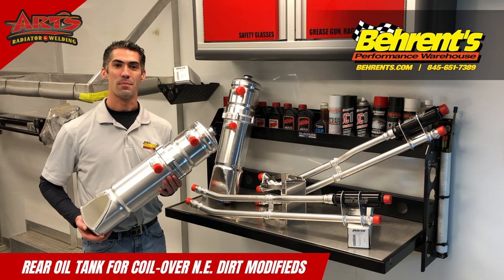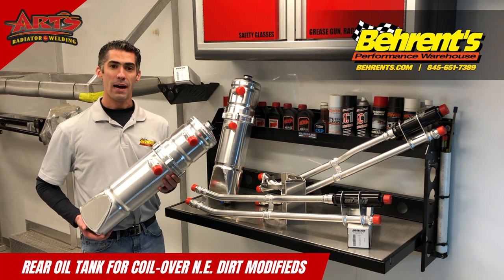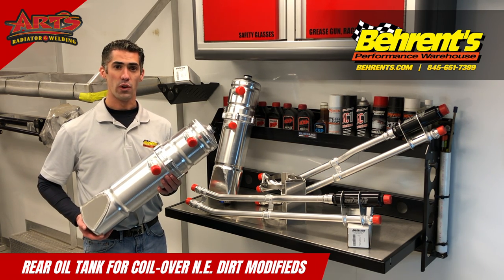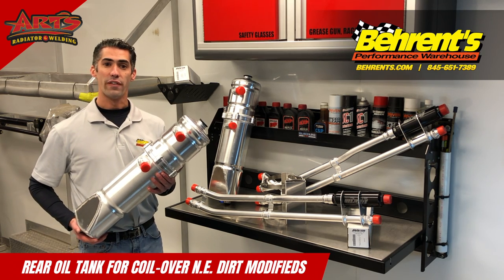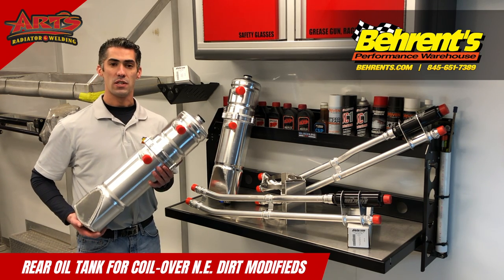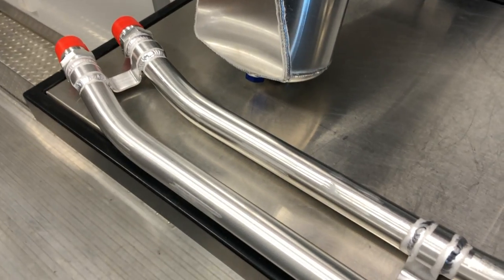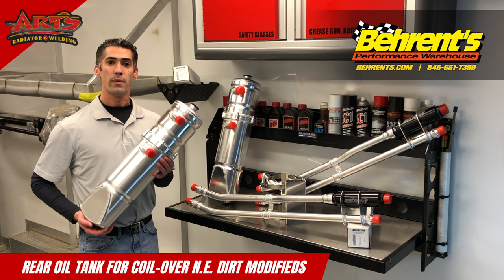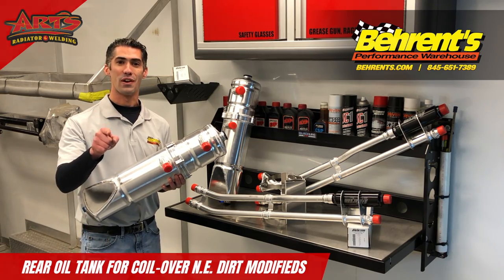Art's Radiator Rear Mounted Oil Tank Available At Behrent's Performance Warehouse!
The all-new rear mounted two-piece dry-sump oil tank by Art's Radiator is the ideal oil tank for your coil-over Northeast Dirt Modified. View the entire collection of Art's products,